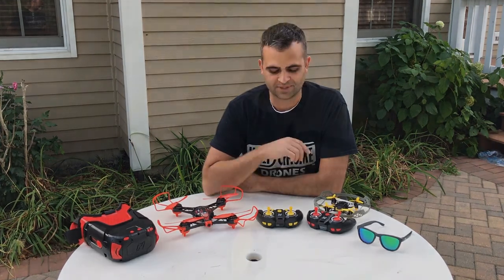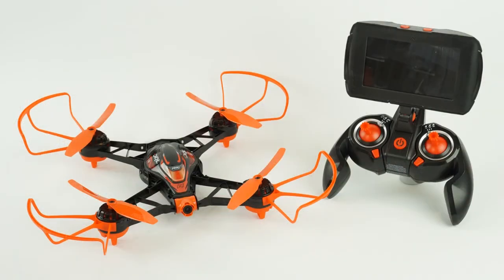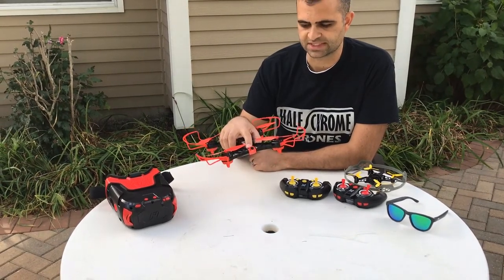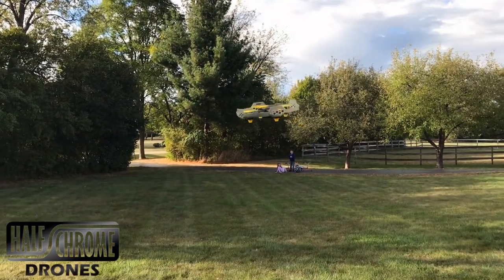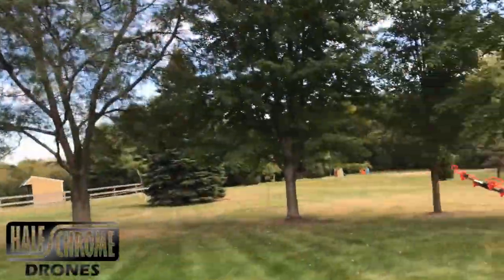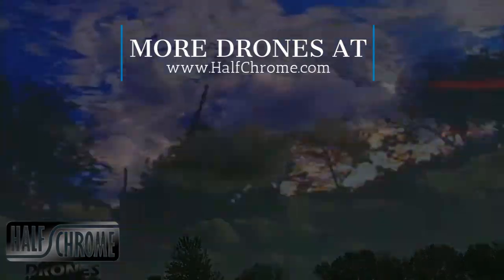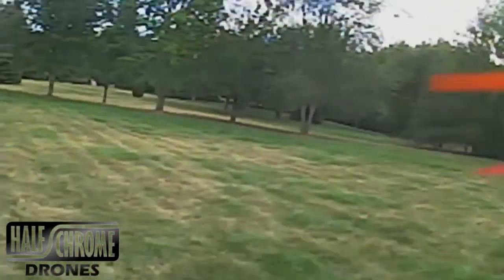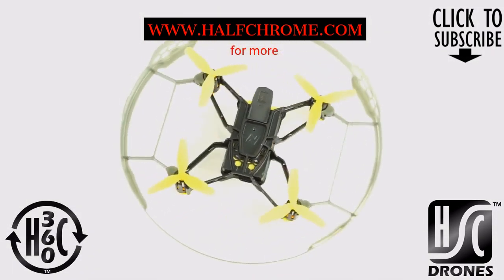Half Chrome Drones: Nikko Air Drones Put a Unique Twist on the Traditional Quadcopter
Nikko Air, working with the Drone Racing League has come up with two interesting quadcopters.

Both the Vision 220 and Air Elite 115 look like traditional drones, but have three different flight modes including the traditional angle mode as well as a real acro/rate mode. These drones can even be programmed in Betaflight.